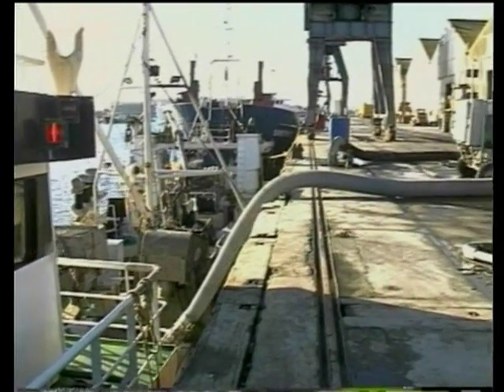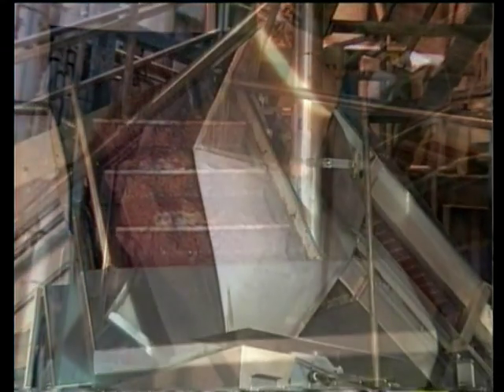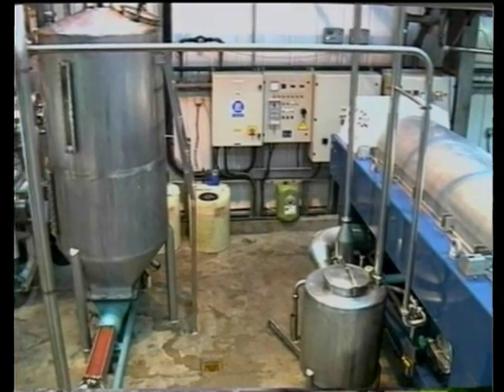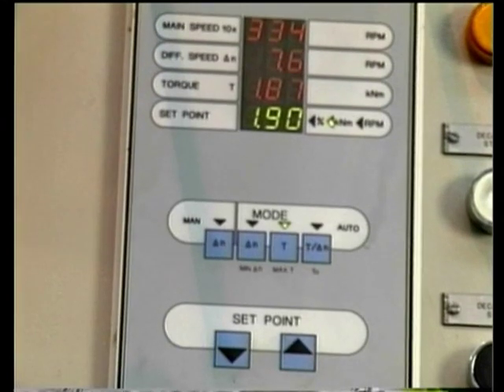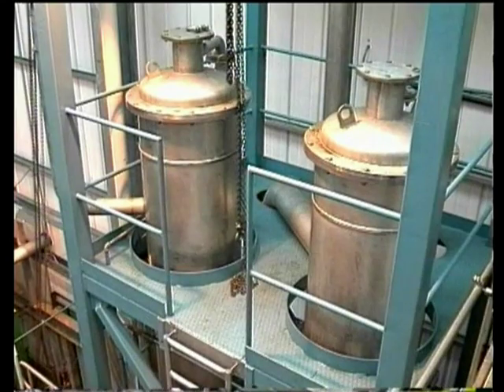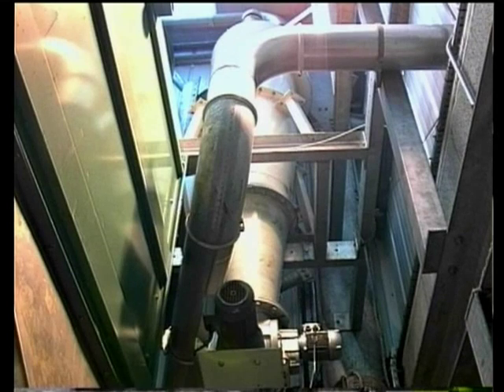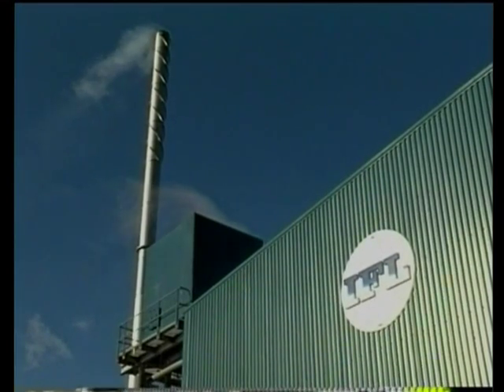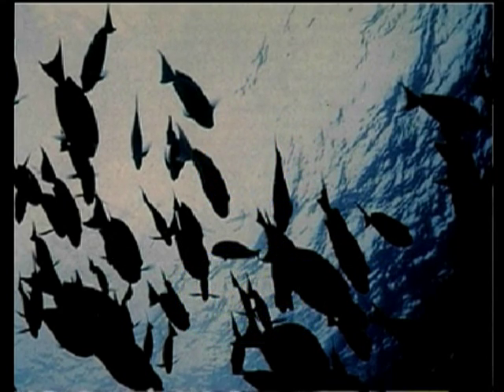Condec at Interfish